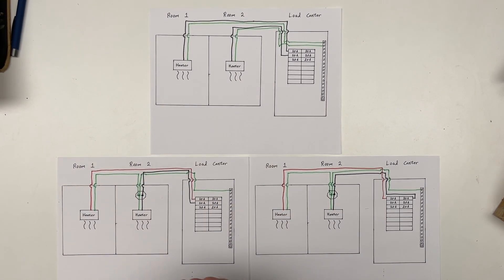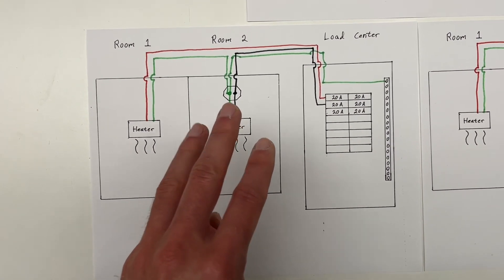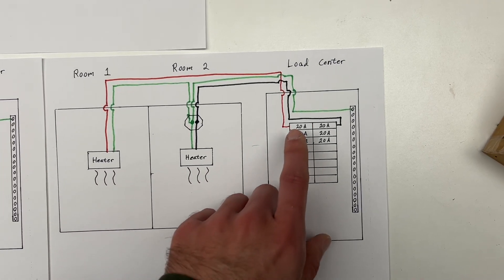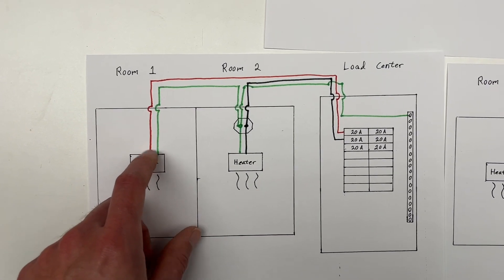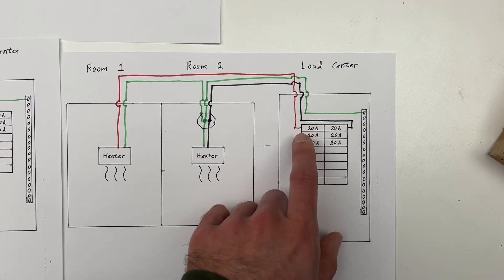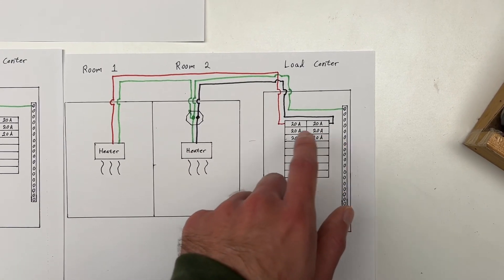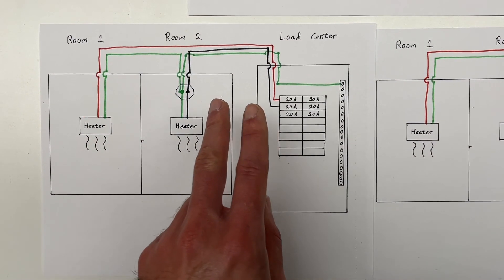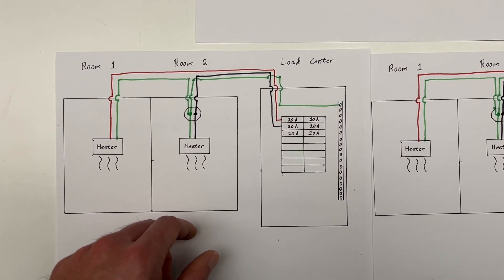How to SAFELY Connect 3-conductor Wires to a Breaker Panel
Okay, this kind of blew my mind because I had no idea that anyone ever wired house circuits this way. Part of me loves it… but only part of me. Let’s see what is awesome about using 3-conductor wires to share a neutral between two circuits.

A typical American home is fed by 3 large wires:

1) Hot phase A
2) Hot phase B
3) Neutral

*ground is not supplied by the utility

All 3 of those feeds are in your breaker panel. Now, if you run some 2-conductor 12/2 Romex from the breaker panel to, say, a circuit of outlets, those outlets will be connected to the neutral and one of the hot phases. Any energy that goes out on the hot MUST return on the neutral.

The next thing to understand is that our homes are supplied with Alternating Current (AC), which delivery’s energy in waves, not a continuous stream. Not just that, but just as waves on a beach push water up and then pull water back before the next wave, AC current “pulls” just as much as it “pushes” energy.

Finally, we get to the “phase A” and “phase B” topic. In residential electrical systems, there are “two sets of waves crashing on the beach” and they are perfectly opposite each other. When one is pushing energy, the other is pulling, and vise versa.

Now, let’s say you PROPERLY run some 3-conductor 12/3 Romex from the breaker panel as shown in the video. You install a 20-amp 2-pole breaker and are now using both hot phases from the utility and feeding them into the same neutral. Think about 4 possible scenarios:

1. If you have no loads on the black or red hot wires, the neutral will carry 0 amps back to the breaker panel.

2. If you max out the red wire with 20 amps, the neutral will have to return 20 amps to the breaker panel.

3. If you max out the black wire with 20 amps, the neutral will have to return 20 amps to the breaker panel.

4. If you max out both the red and black wires with 20 amps each, the neutral will actually carry 0 amps back to the breaker!

How is #4 possible? It’s because the red and black wires are perfectly opposing each other, so when one is trying to push 20 amps into the neutral wire, the other is trying to pull 20 amps from the neutral  wire. These efforts cancel out and the two hot wires actually end up supplying each other. The neutral gets to just sit idle.